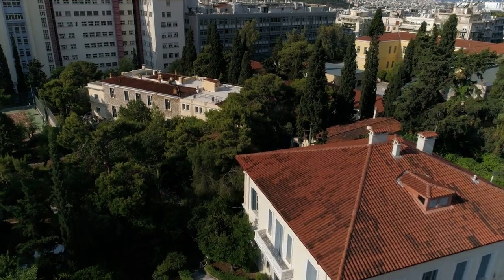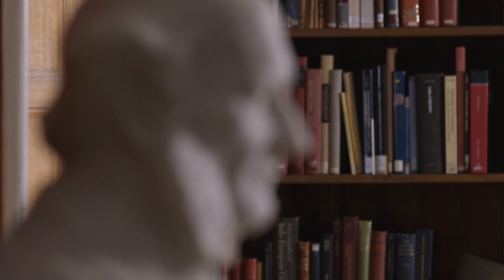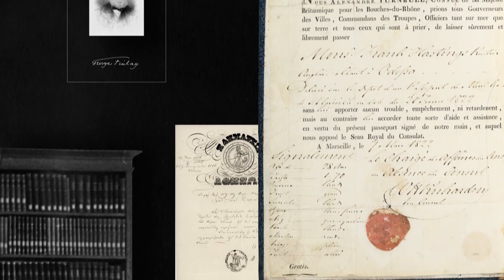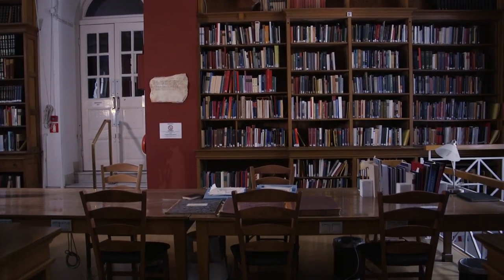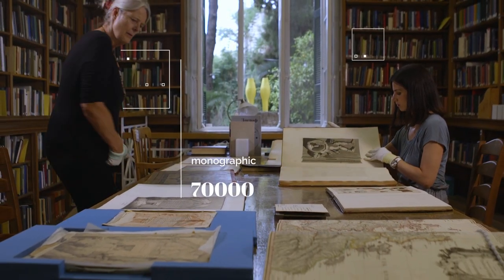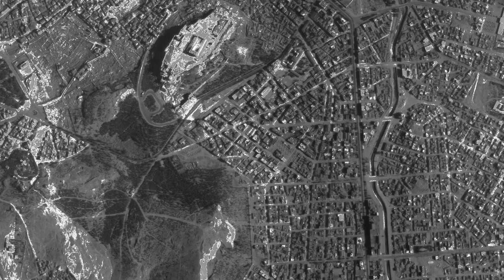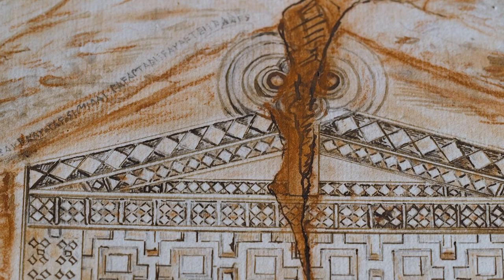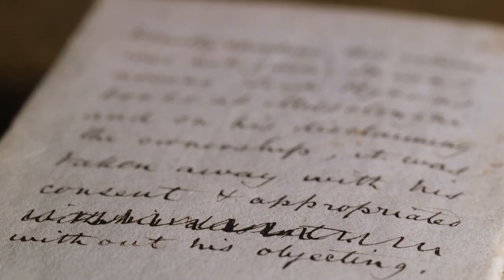The Library at the BSA